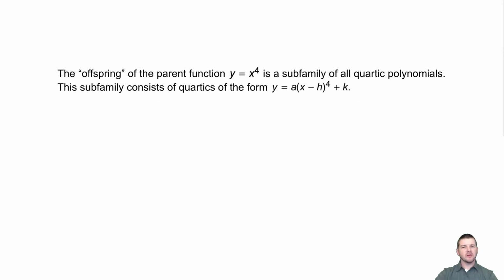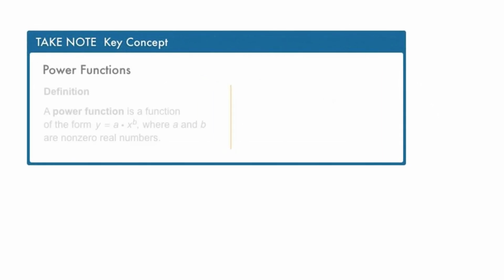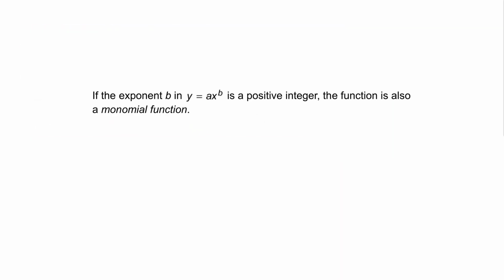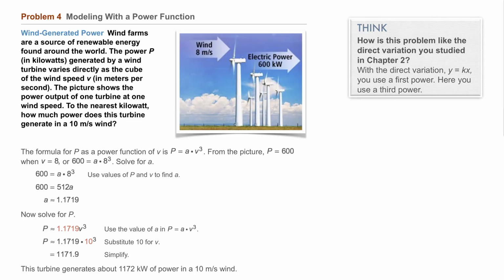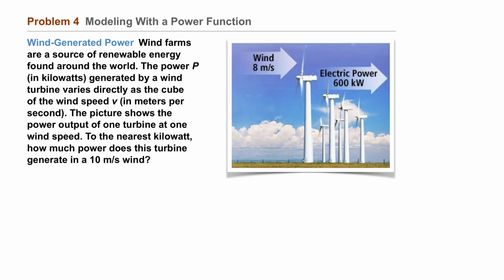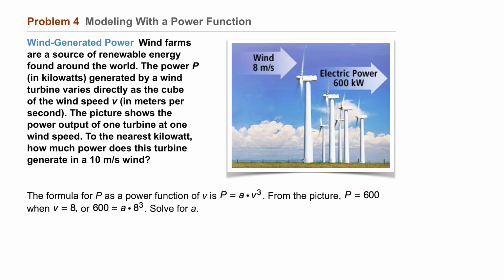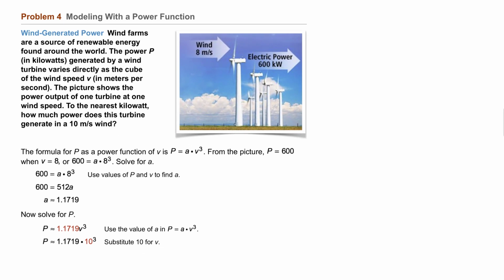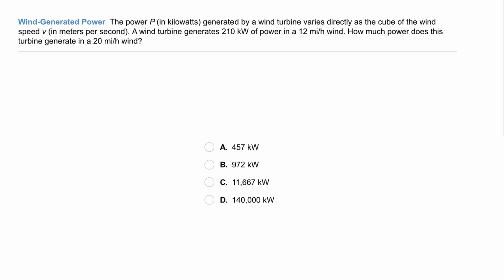Algebra 2 5-9 Transforming Polynomial Functions: Problem 4 - Modeling With a Power Function